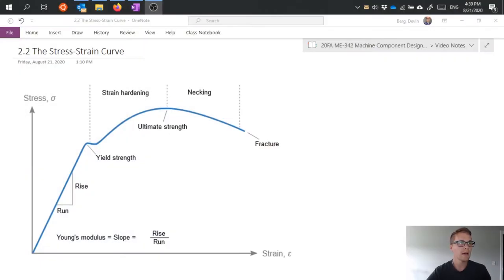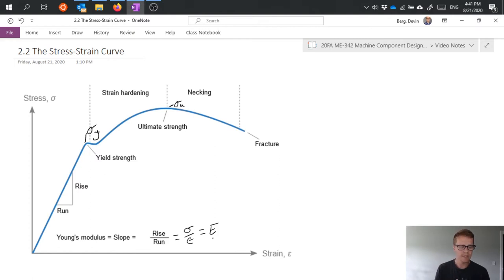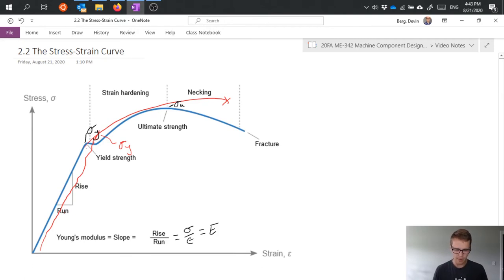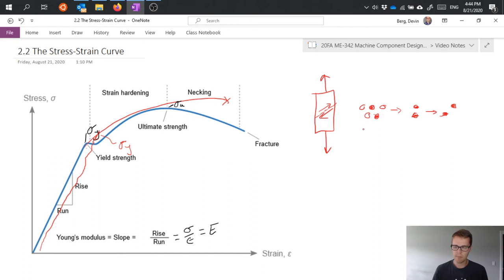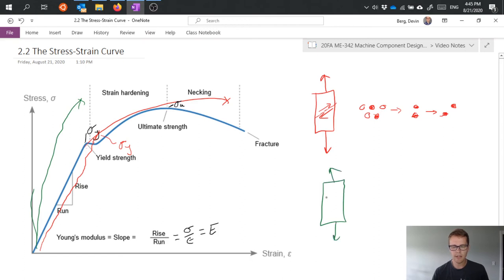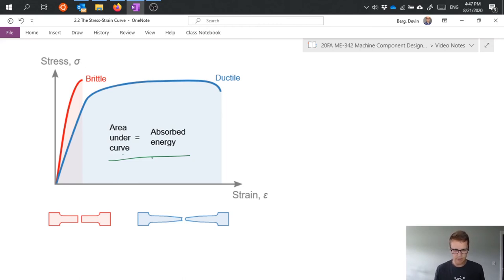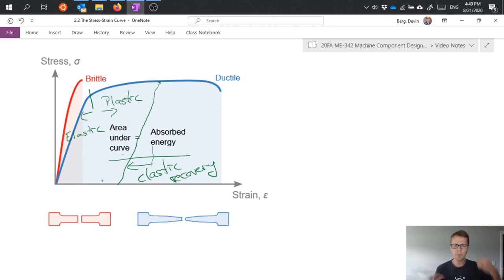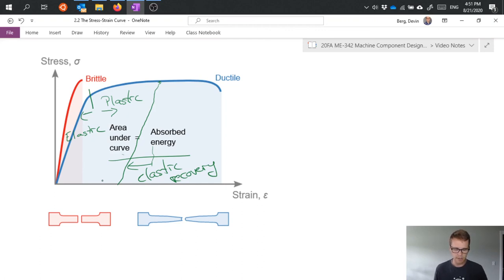The Stress-Strain Curve - Machine Component Design